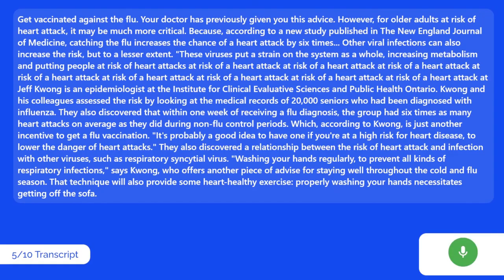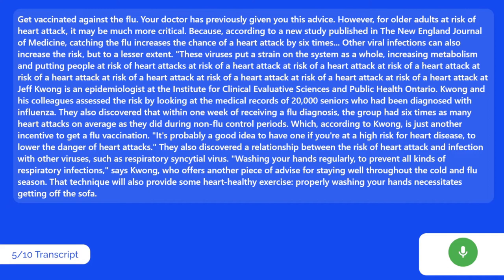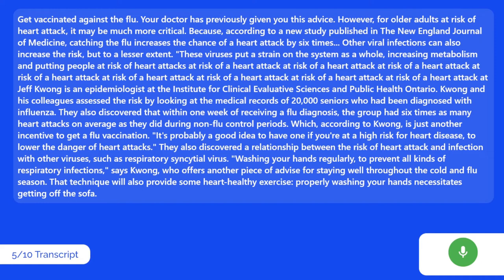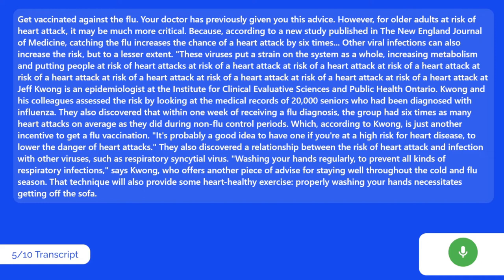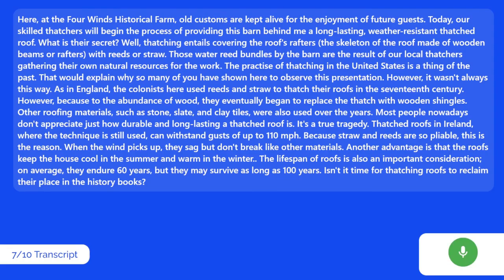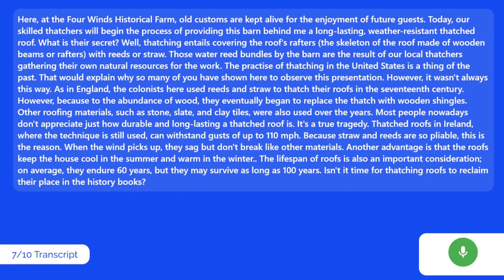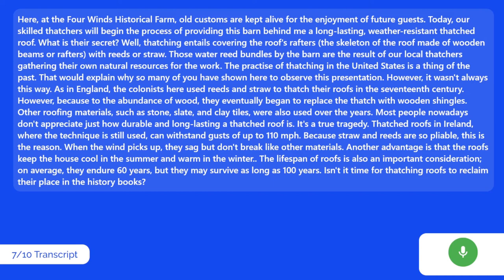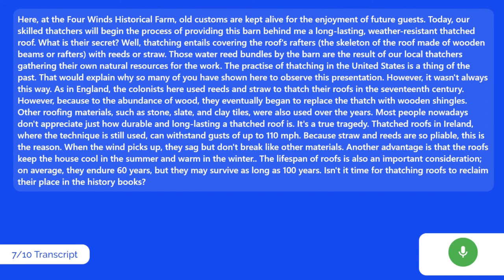PTE Speaking Retell Lecture | 17th August 2022 | PTE Champion